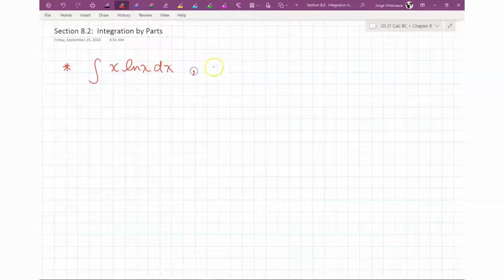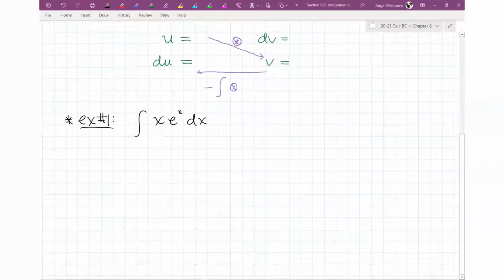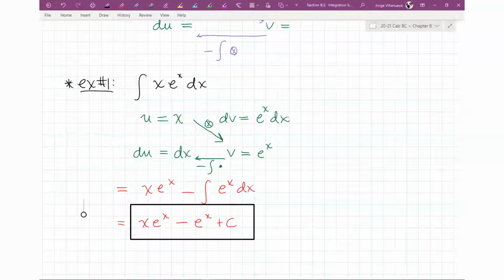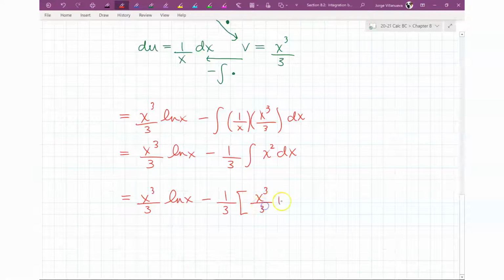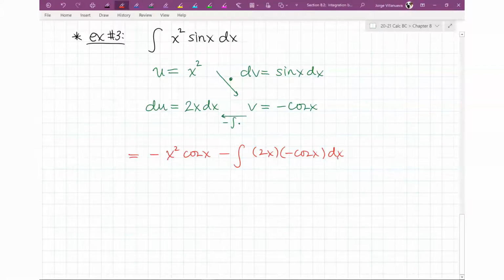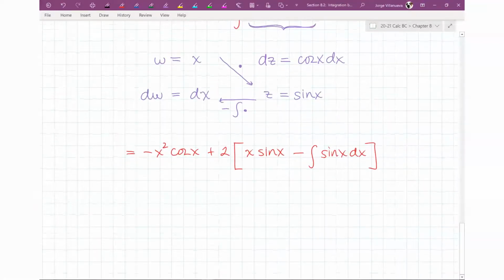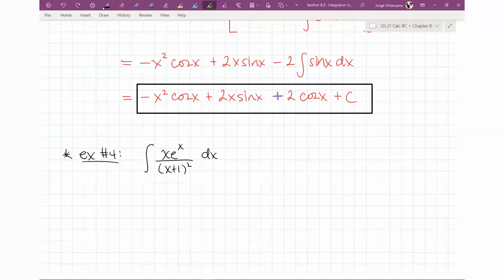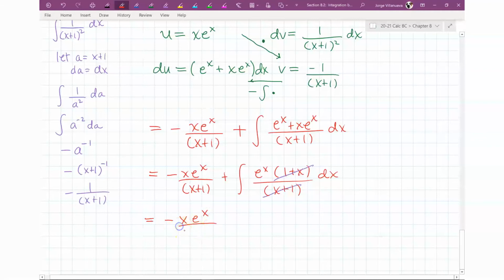Section 8.2: Integration by Parts